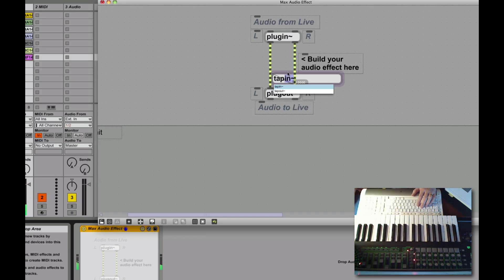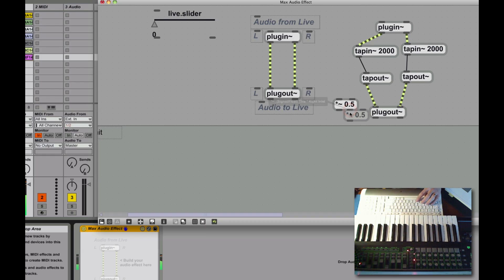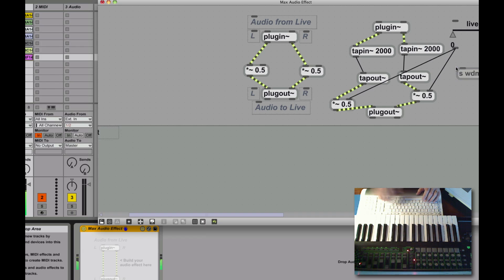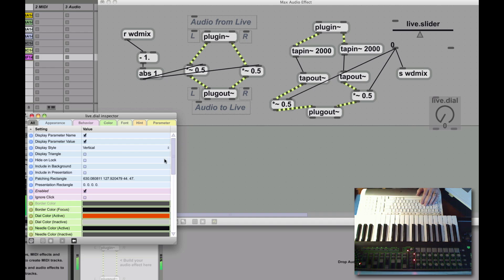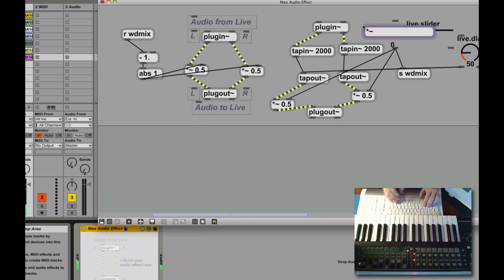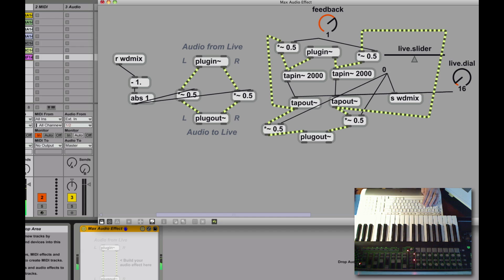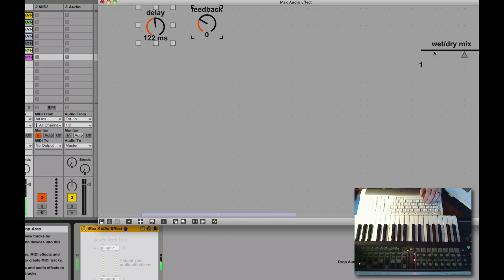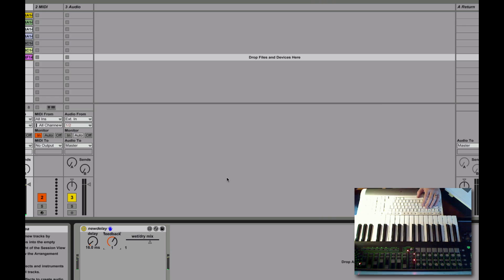M4L: creating delay with feedback howto tutorial, Max for Ableton Live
This is a better version of my previous video, you can more easily see the patch, and I take you through the delay/flanger with feedback and how you set up the interface for device view.

It's really intended for those who are thinking about Max and what to see what you can do and how hard or easy it is.